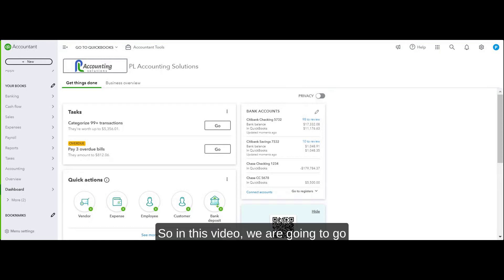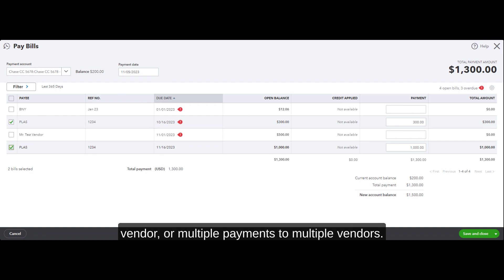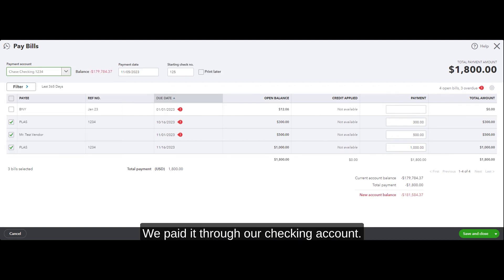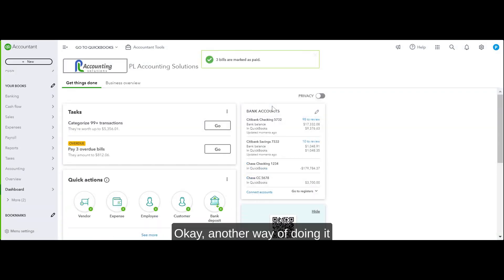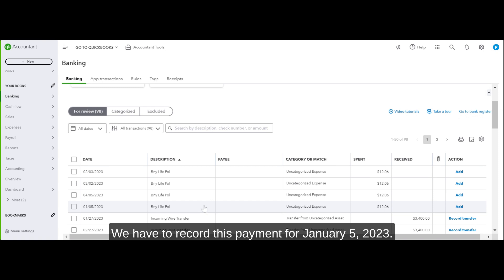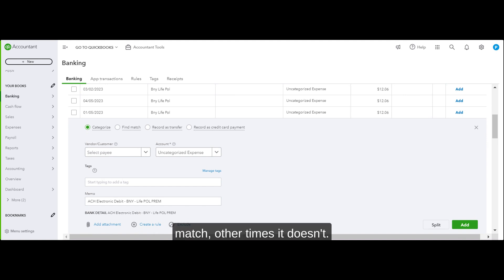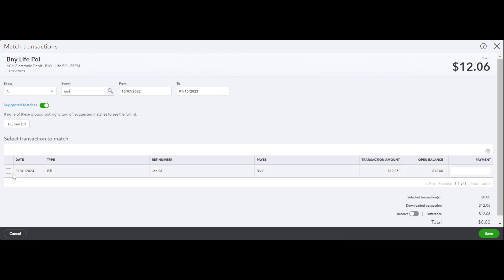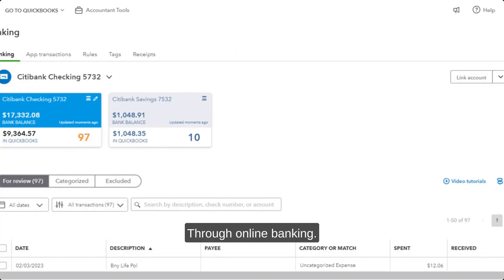How To Enter And Match Bill Payments In QuickBooks Online - Easy Guide! | QuickBooks I Intuit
Learn how to record bill payments in QuickBooks Online with this comprehensive tutorial. We'll walk you through the steps for manually entering bill payments and using online banking to streamline the process.

Perfect for small business owners and accountants who need to keep their vendor payments organized in QuickBooks.

This video is about How To Enter And Match Bill Payments In QuickBooks Online - Easy Guide! But It also covers the following topics:

Record Bill Payments QuickBooks Online
QuickBooks Online Pay Bills Tutorial
How To Enter Bill Payments In QuickBooks

Video Title: How To Enter And Match Bill Payments In QuickBooks Online - Easy Guide! | QuickBooks I Intuit